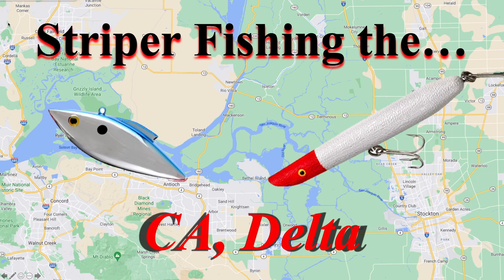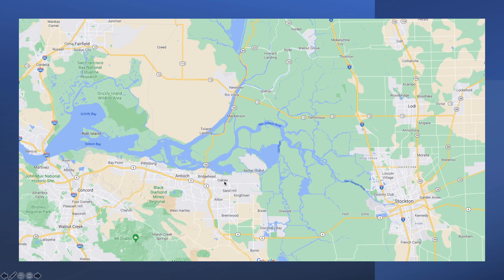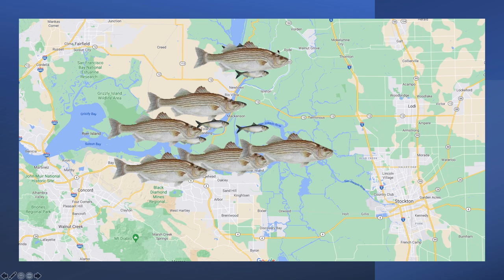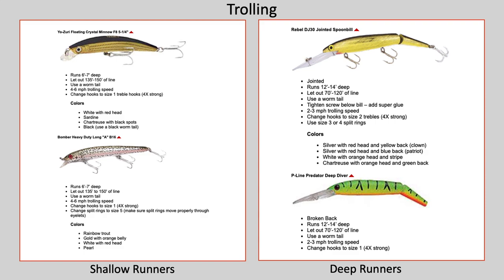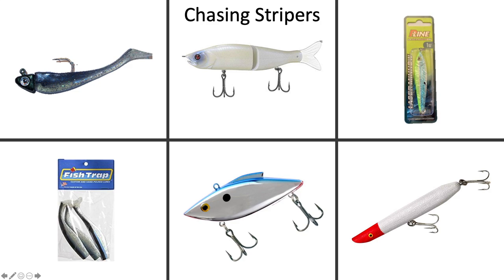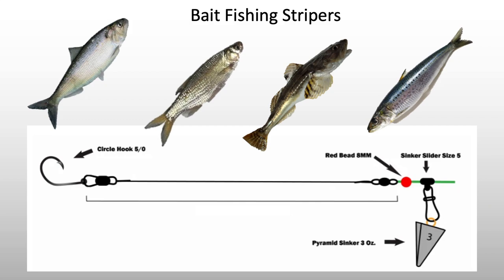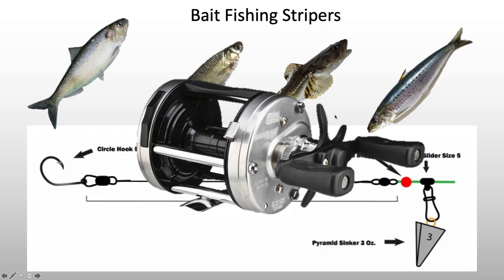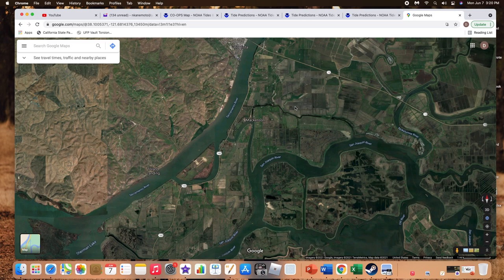ALL We know about STRIPERS on the CA, DELTA (Techniques, movement, LOCATIONS)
Today we share with you all we know about striper fishing the CA, Delta. This is the first striper video but it wont be the last.

Gear -